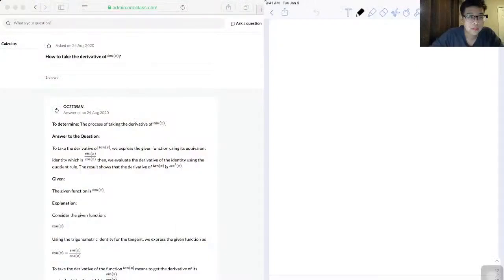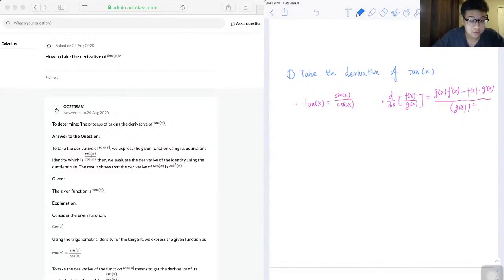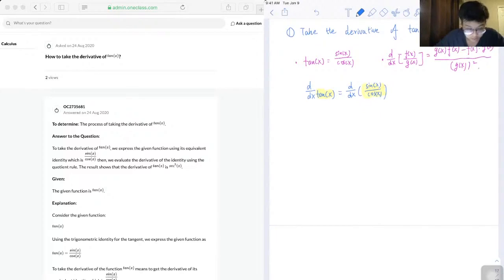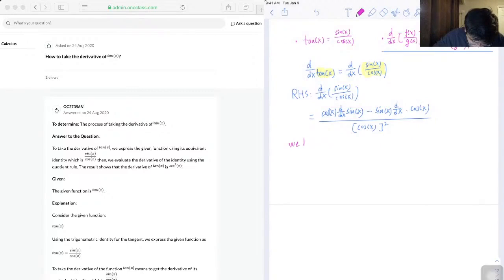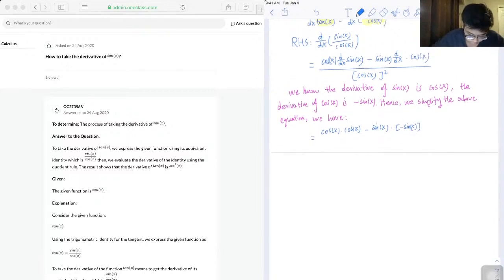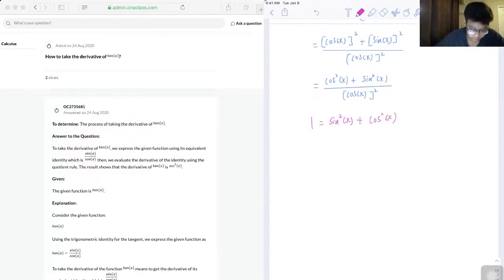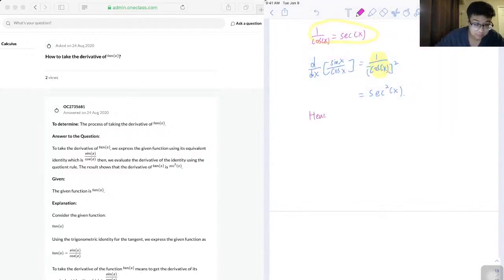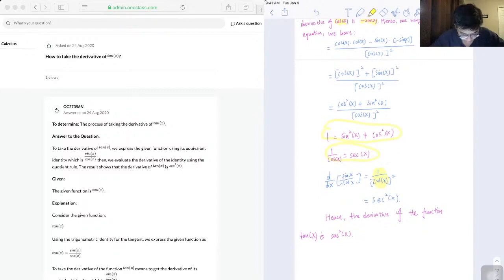How to take the derivative of ?